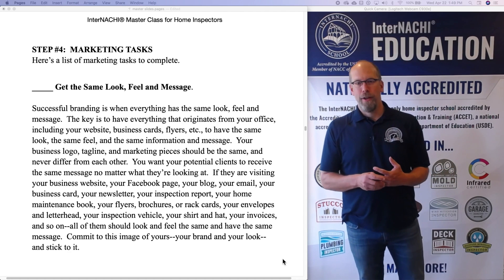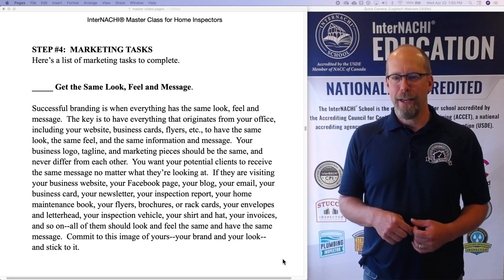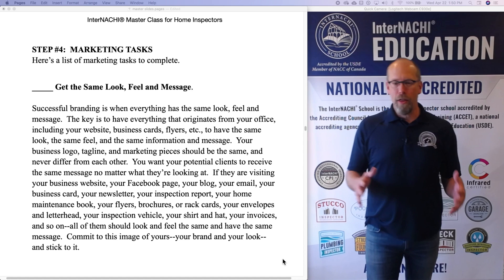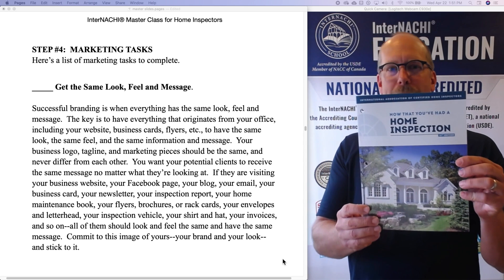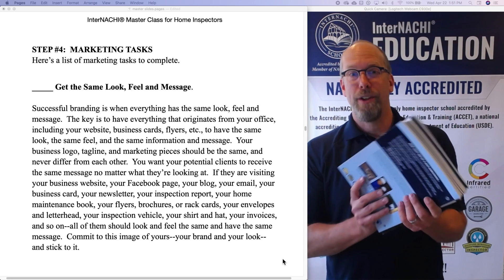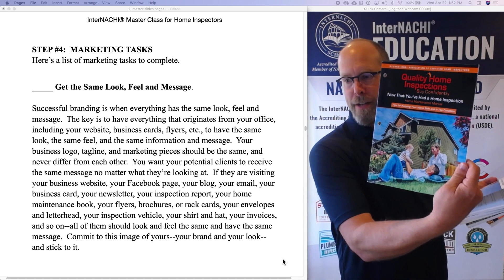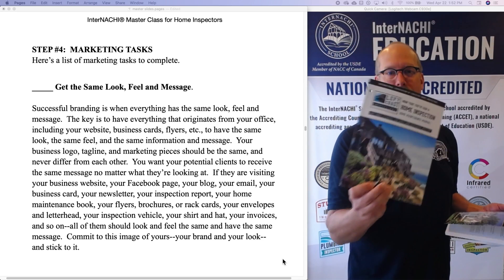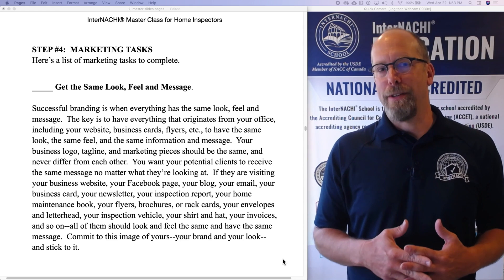Master Class for Home Inspectors: Step 4, Get the Same Look Feel Message